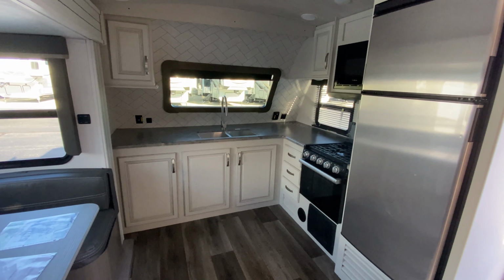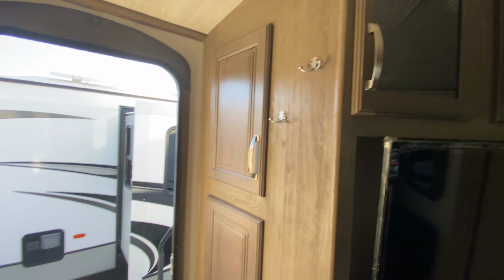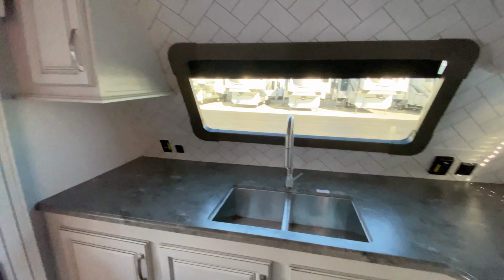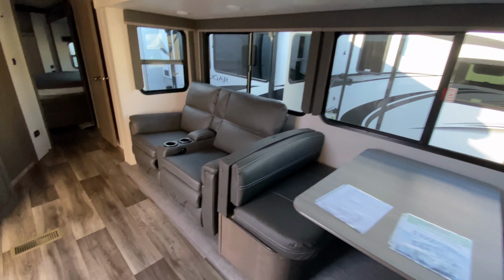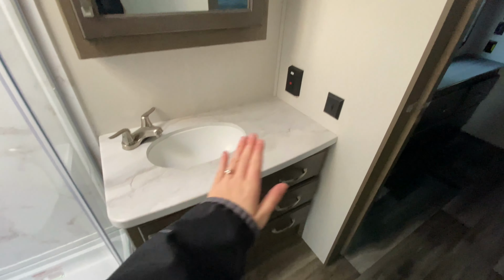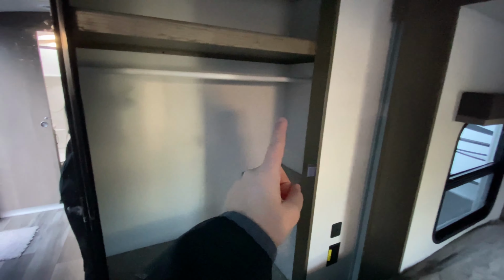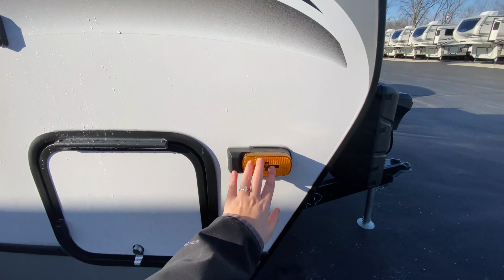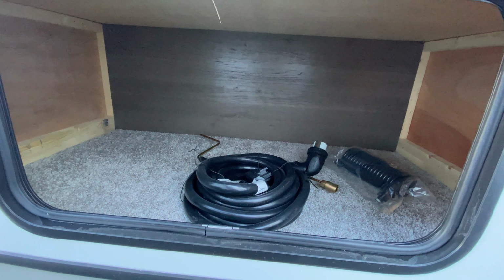Gorgeous Front Kitchen Camper | 2022 Cougar 29FKD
Gorgeous front kitchen floorplan great for couples getting away for the weekend or week long trip!